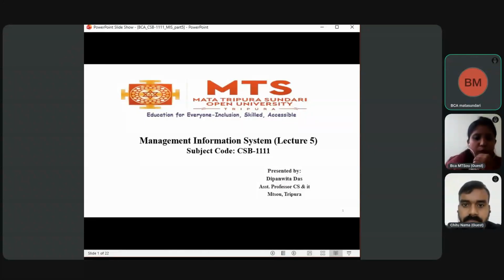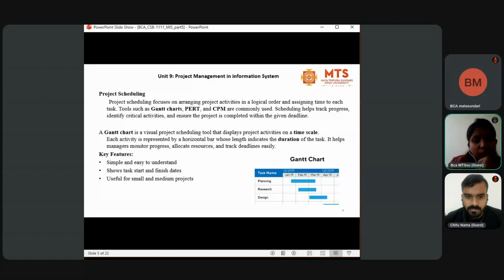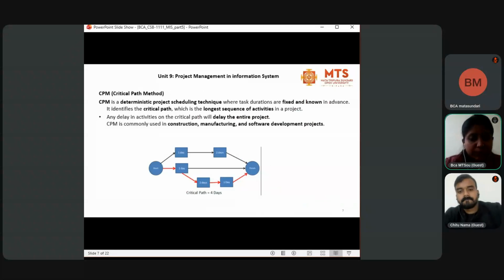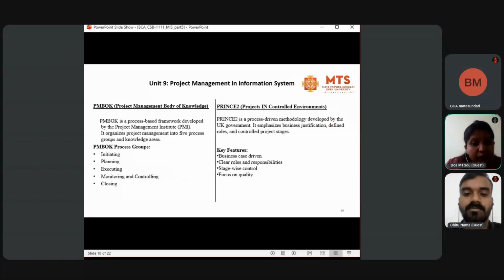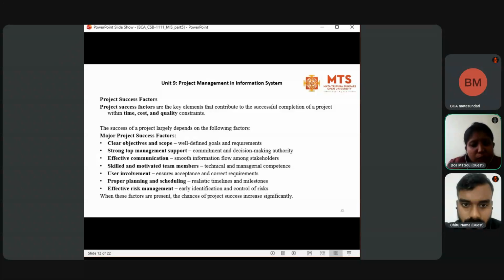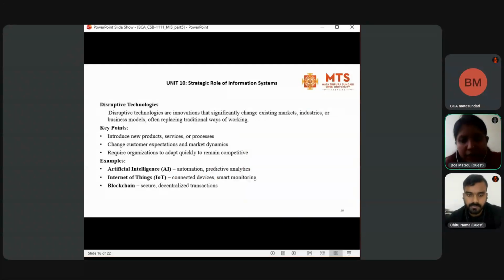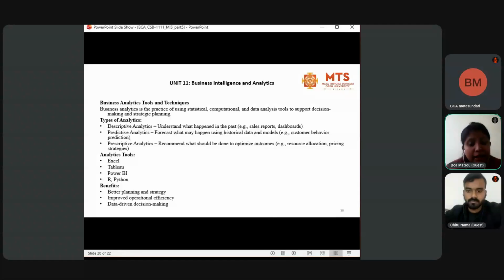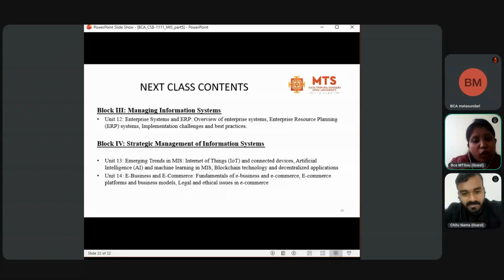Management Information System (CSB 1111 L-5)